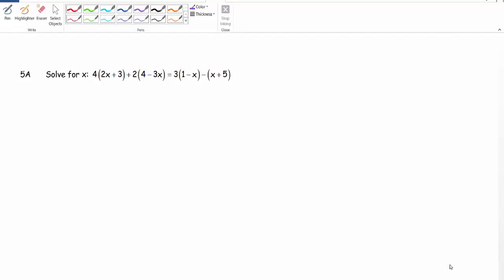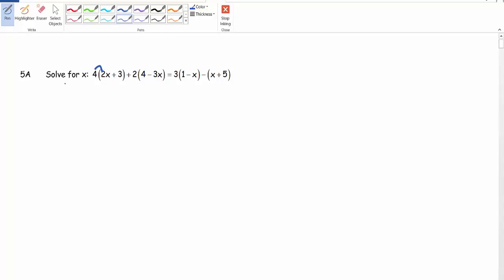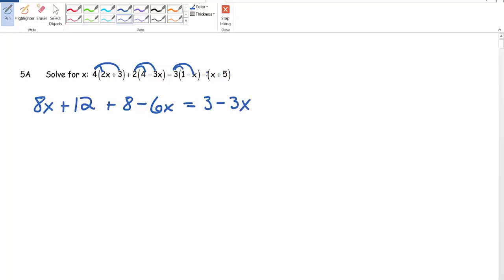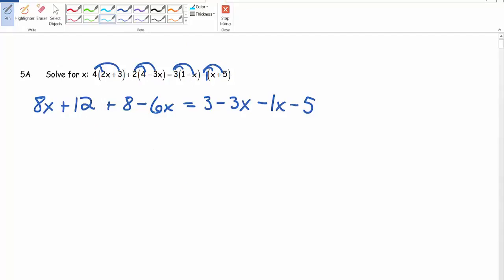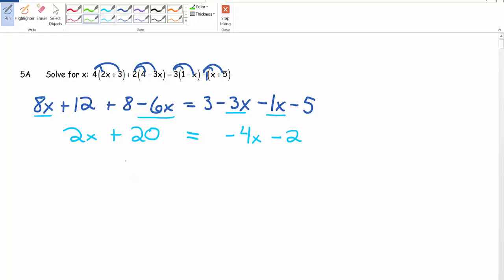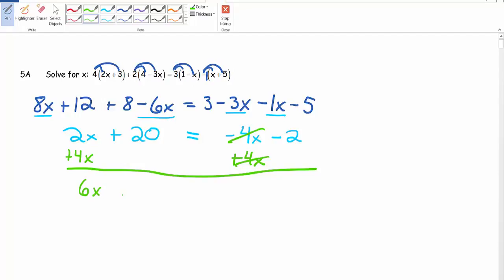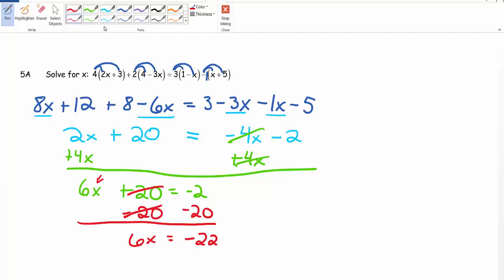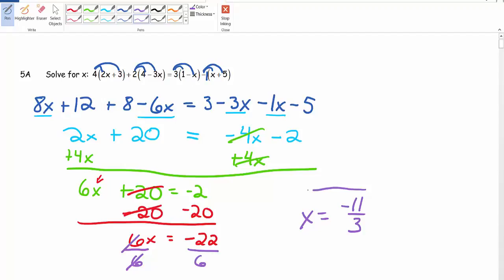Chapter 0 Target 4 Problem 5A